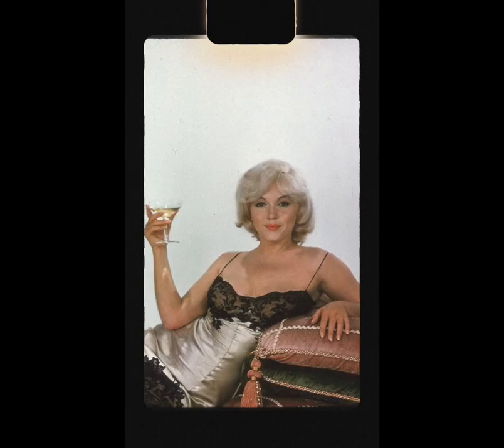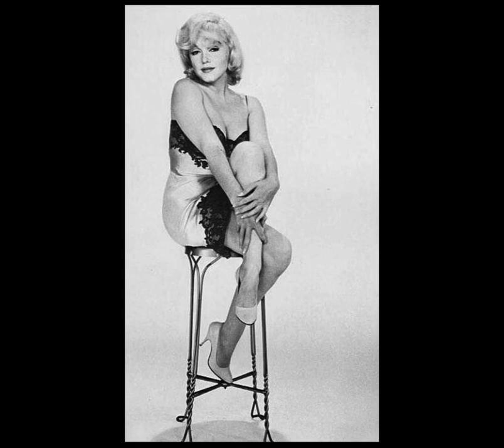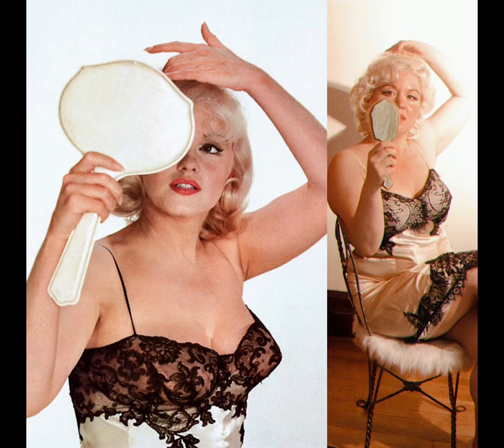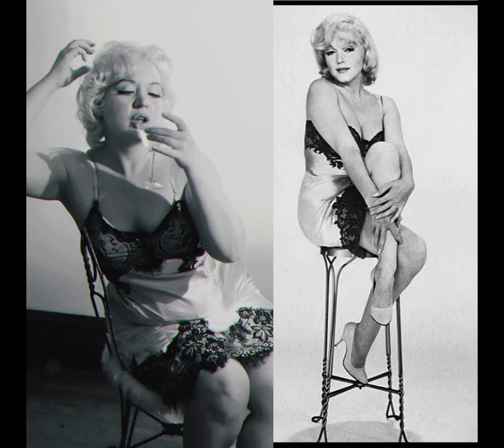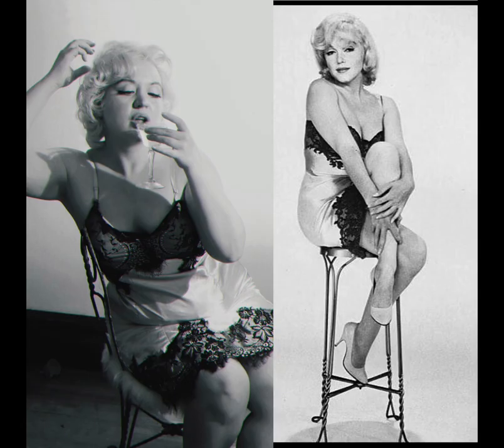Eve Arnold was a wonderful portrait artist, here are some of the qualities of her work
I decided to give it a go with evearnold since her goal was to mimic sun with the sungun and to fill in rather than try to replicate Marilyn’s poses. I was like I can be the B side hahaha! It was a great exercise for me. I use a canon dslr with a 50mm lens and it’s about 6 feet away from me, with my light source pointed behind me.
Also if you’ve not already signed or asked how you can help Jess make Marilyn an accurate biopic links are on her profile. Its worth your support!